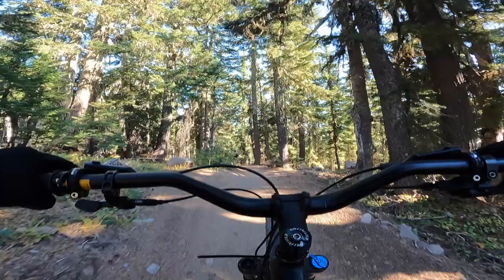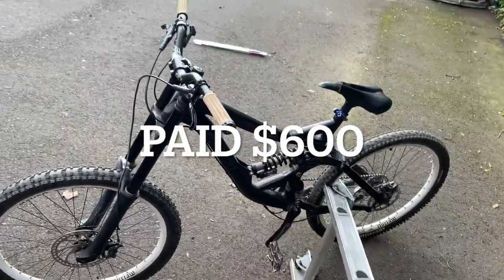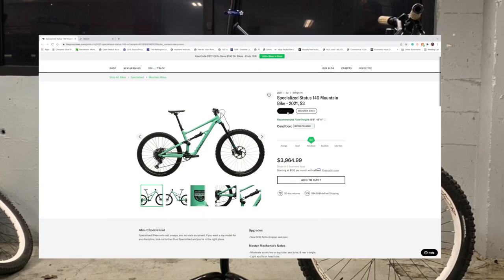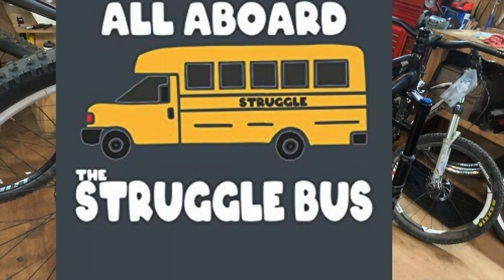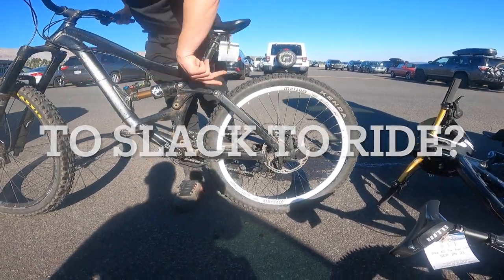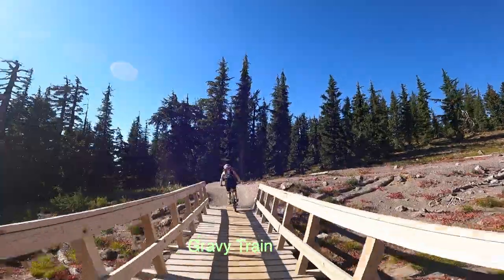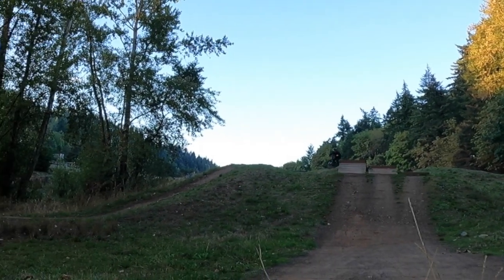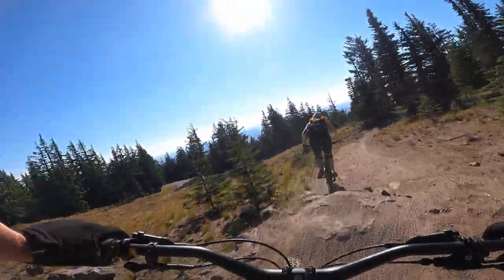How to Make an Old Bike Into an Unexpected Upgrade: Big Hit II Revealed!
Dropper post was awesome this 1 affialte

This is the story of my old bike build and upgrade. Back in January of 2017 I decided to do a big hitter build on my specialized big hit ii 26-29er. The goal was to rip up the trails and have a blast doing it.